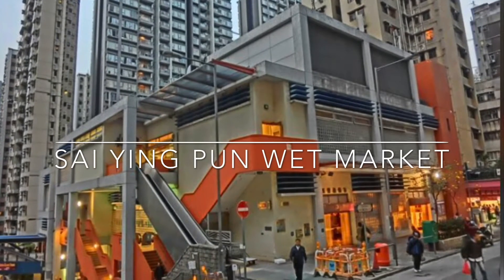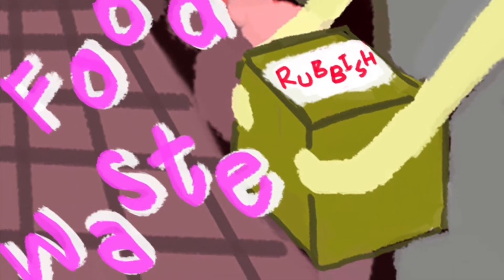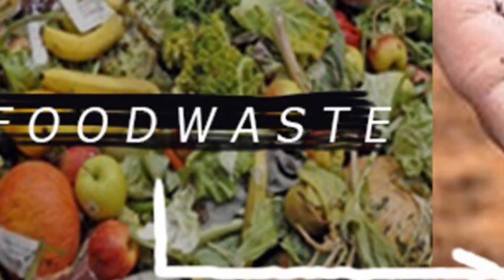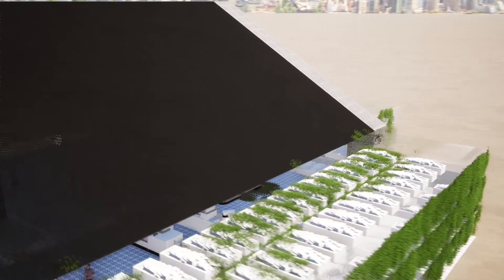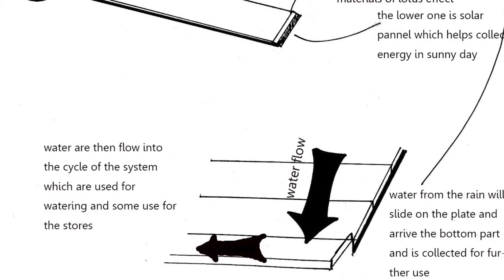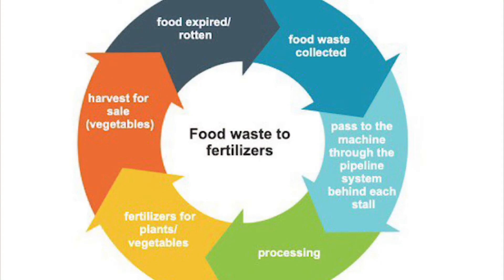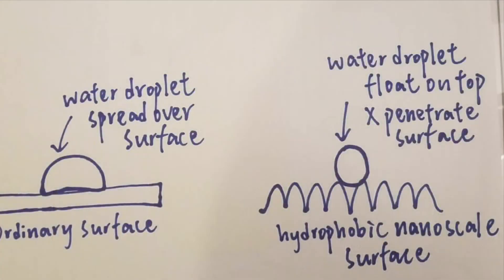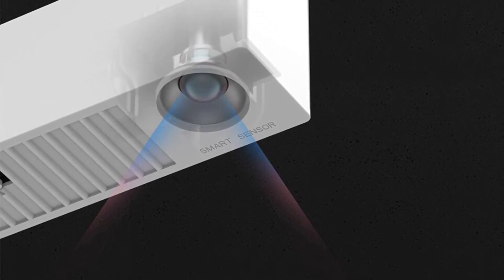18 Sai Ying Pun Market FRI 130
Submitted Liang Yan